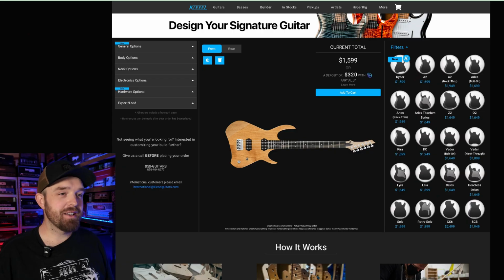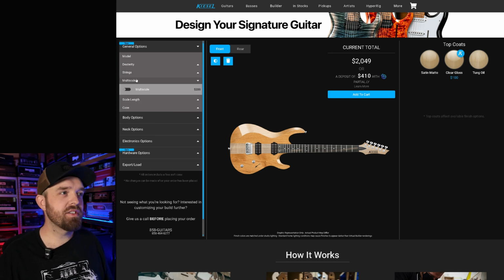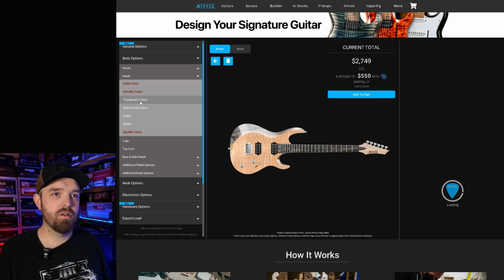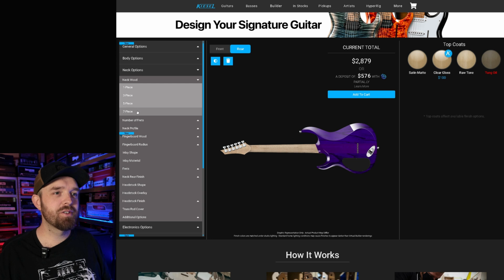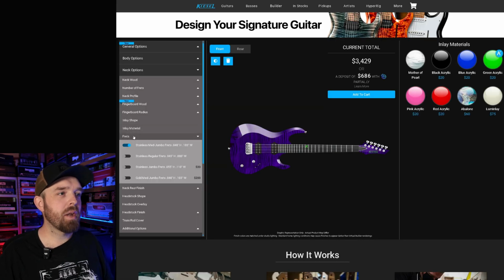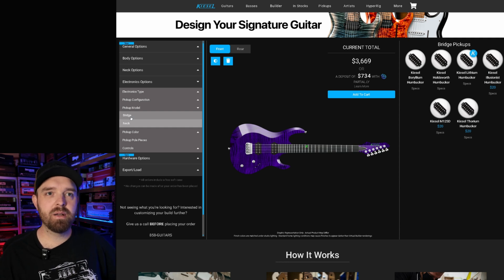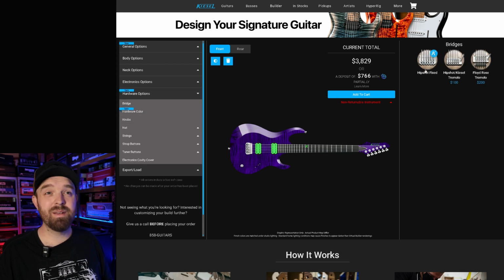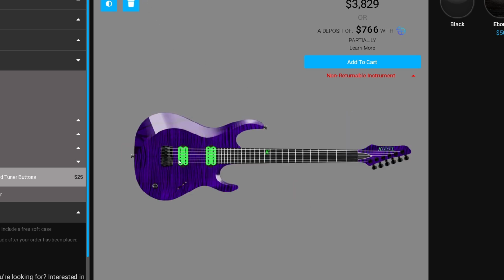Building my DREAM Kiesel guitar: specs revealed!